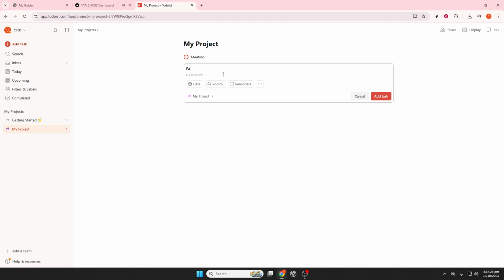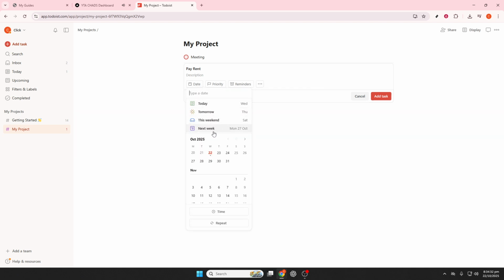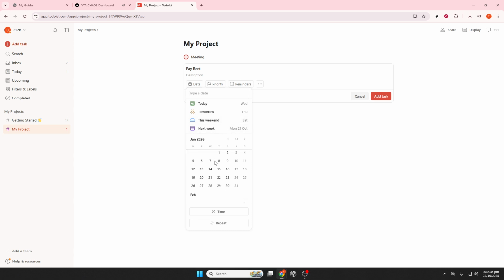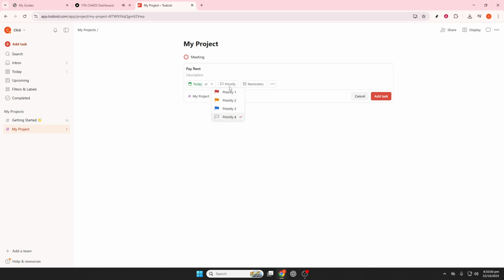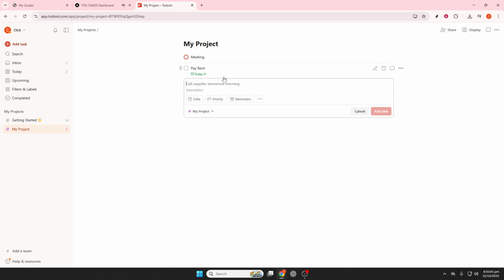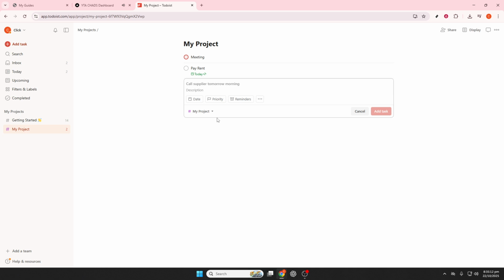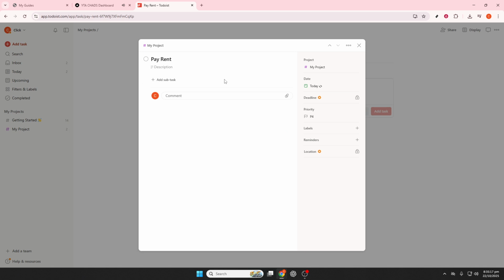How to Repeat a Task on Todoist Step by Step 2025 Guide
🔁 Want to set up repeating tasks in Todoist? In this Step-by-Step 2025 Guide, you’ll learn exactly how to create recurring tasks in Todoist so you never miss a deadline again!

In this quick and easy tutorial, you’ll discover:
✅ How to make a task repeat daily, weekly, or monthly
✅ How to set custom recurring dates like “every Monday” or “every 3 days”
✅ How to manage and edit recurring tasks in Todoist
✅ Productivity tips to stay consistent with your routine

Perfect for beginners or productivity lovers who want to automate their workflow and keep Todoist running smoothly!